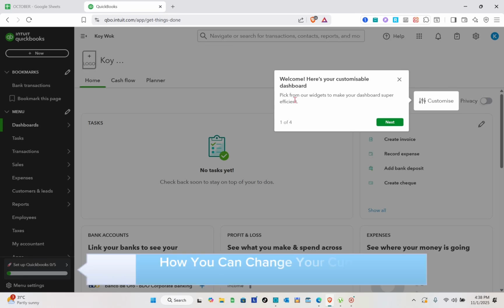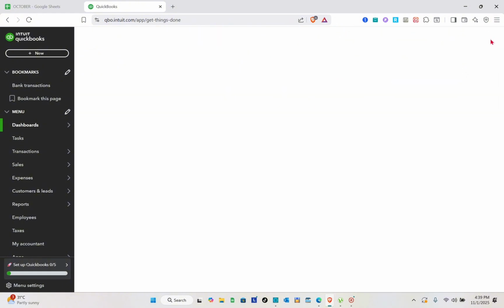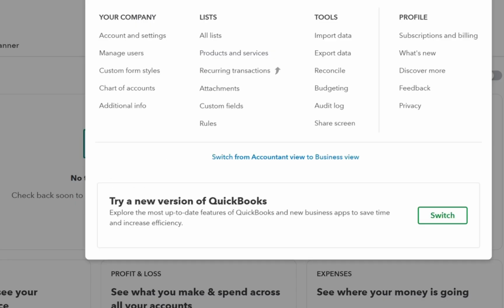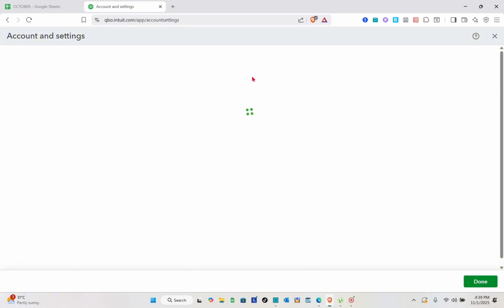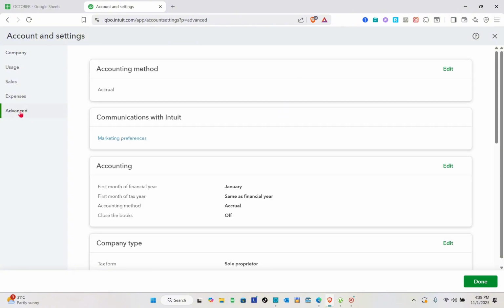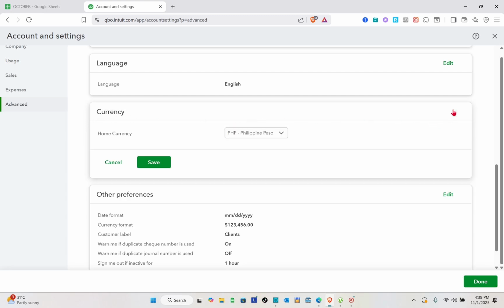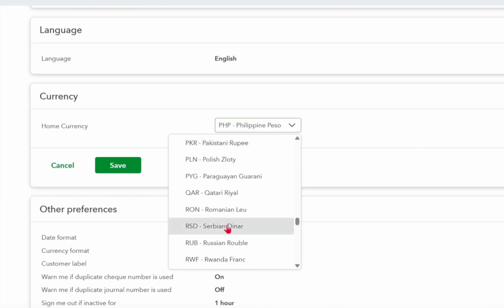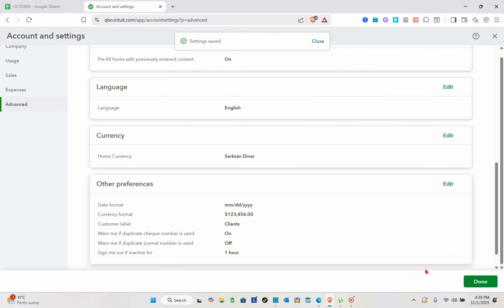How To Change Currency In Quickbooks Online (Best Method)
Learn how to change currency in QuickBooks Online with this comprehensive guide! Whether you're dealing with international clients, managing multi-currency transactions, or simply need to adjust your primary currency, this video will walk you through the best methods. We'll cover everything from enabling multi-currency features to setting up new currencies and managing foreign exchange rates. This step-by-step tutorial is designed to make currency management in QuickBooks Online straightforward and efficient, helping you maintain accurate financial records for your global business operations. Get ready to master multi-currency settings and streamline your accounting process!